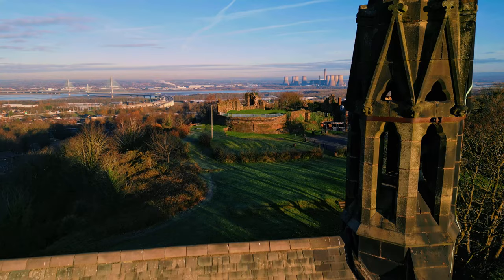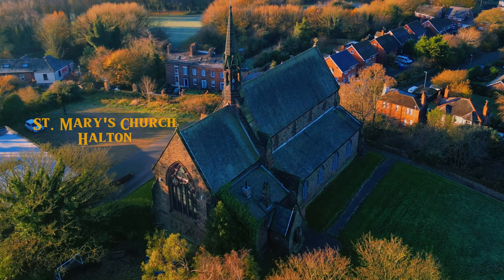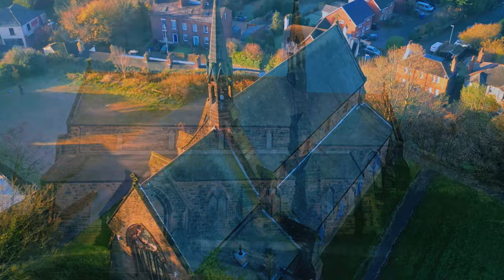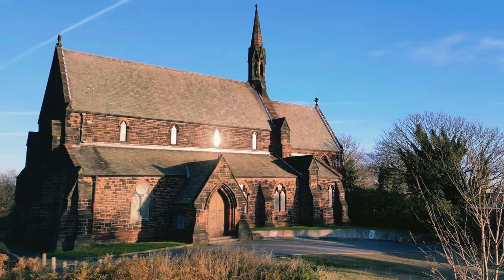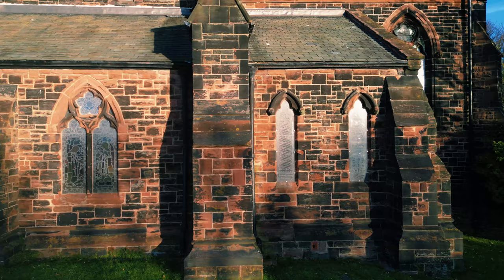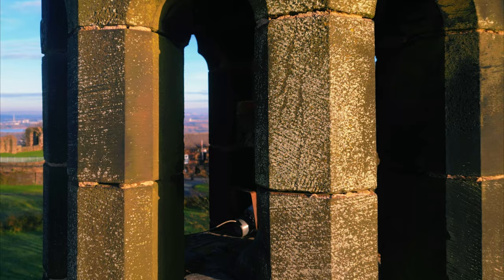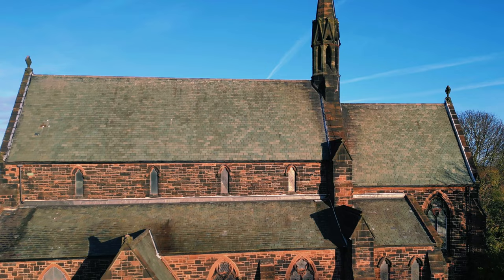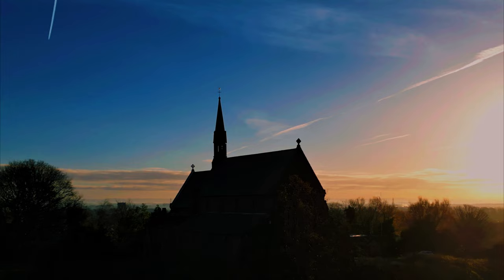St. Mary's Church, Halton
A short documentary about the Church of St Mary located in Halton, Runcorn. An active Anglican parish church in the diocese of Chester, the archdeaconry of Chester and the deanery of Frodsham. The church is recorded in the National Heritage List for England as a designated Grade II listed building.